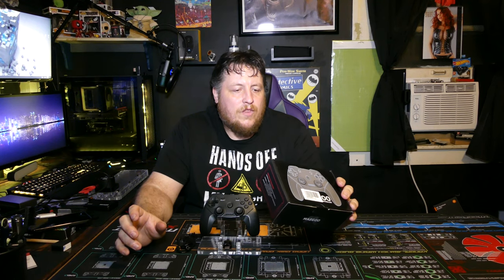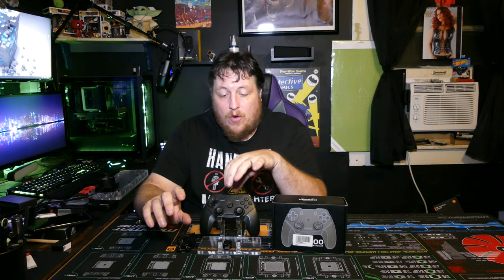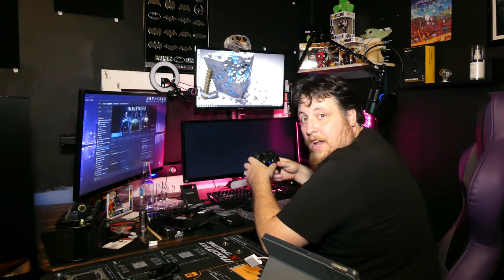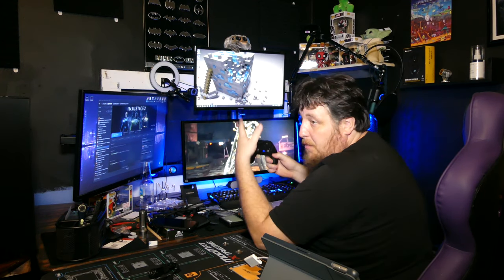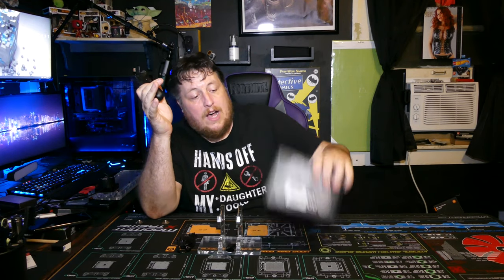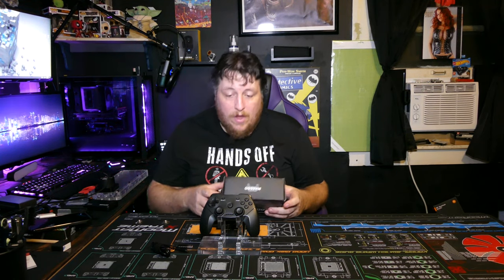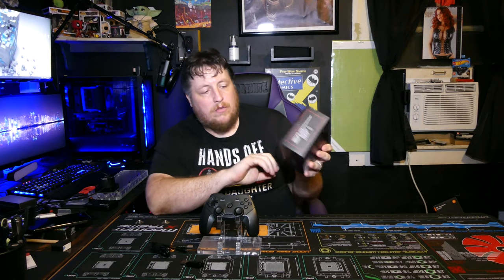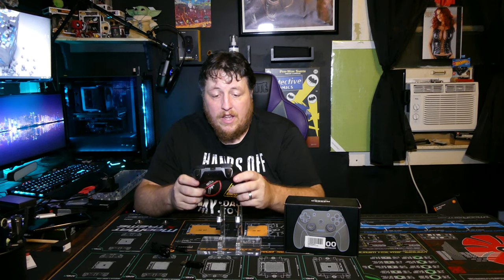Wireless controller review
In this episode I show off a zero lag wireless controller for the PC made by MAEGOO